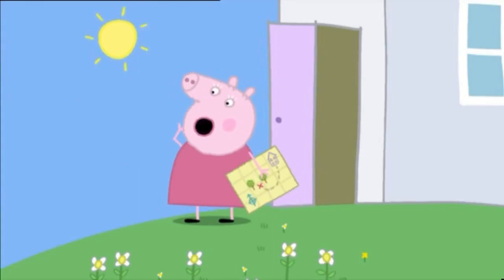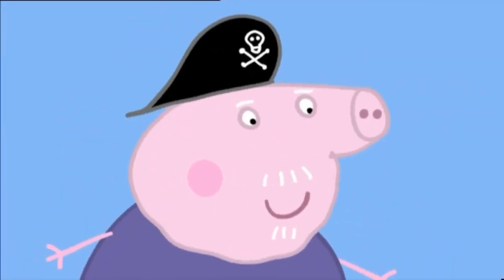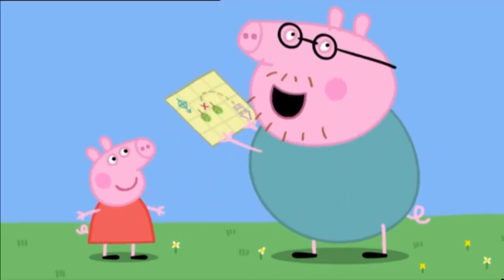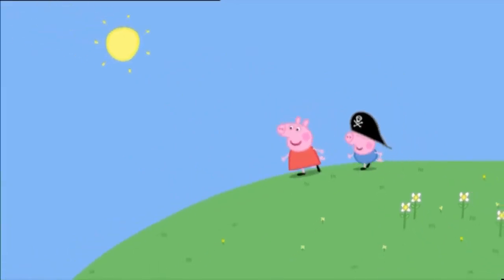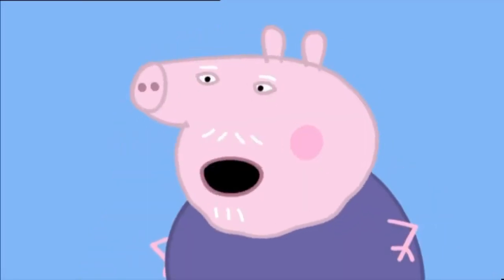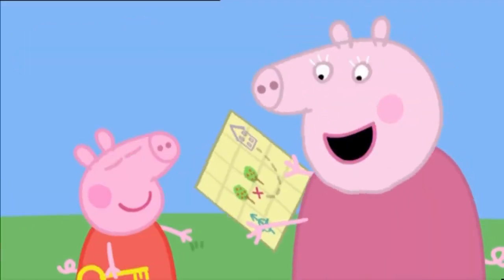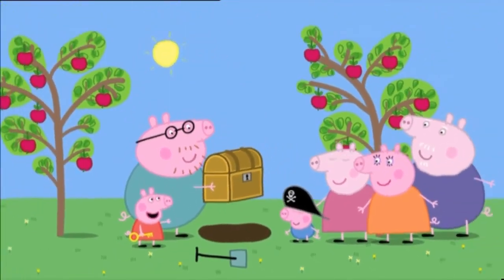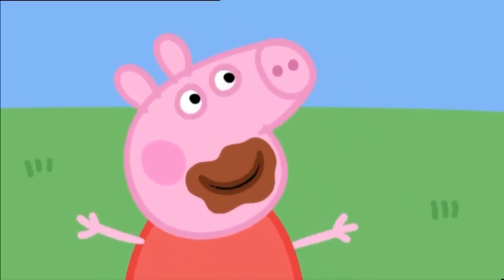Peppa Pig Treasure Hunt || English Full Episode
Peppa Pig - Tresure Hunt || English Full Episode ||